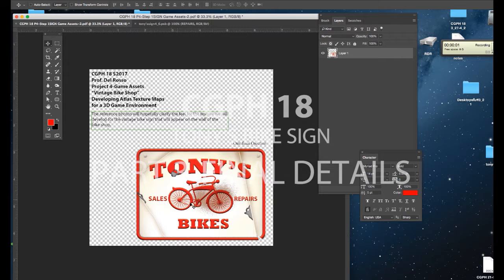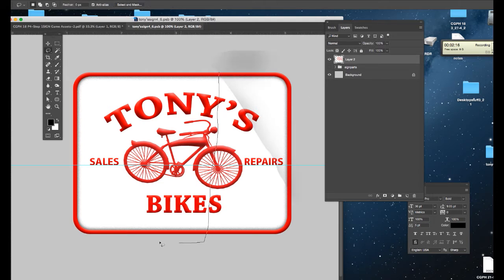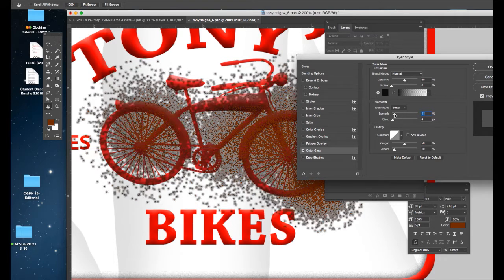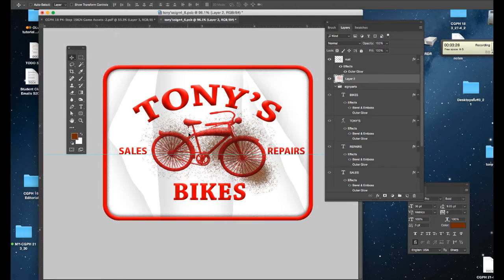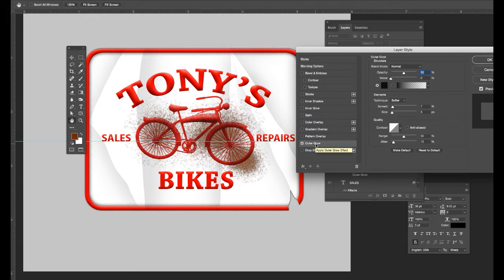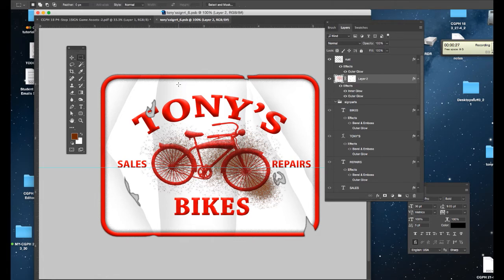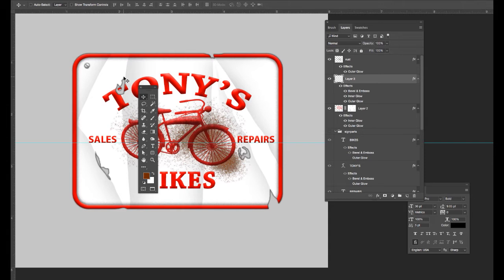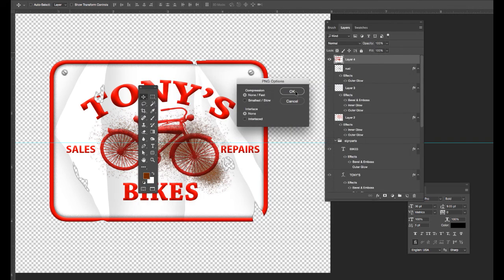Tonys sign part 3